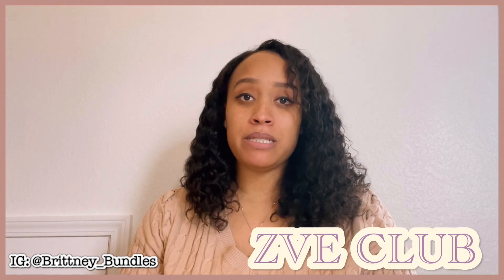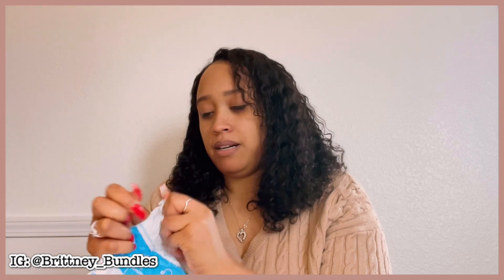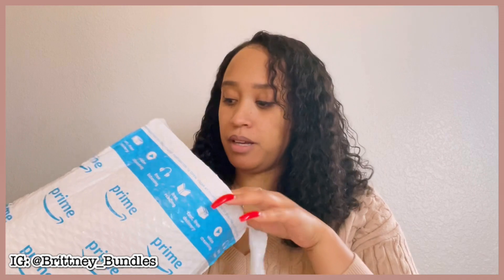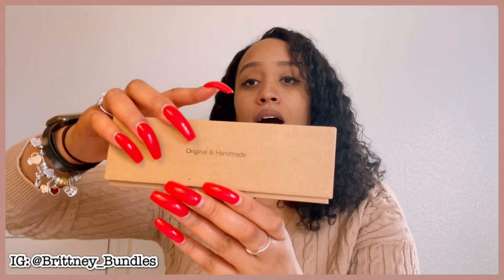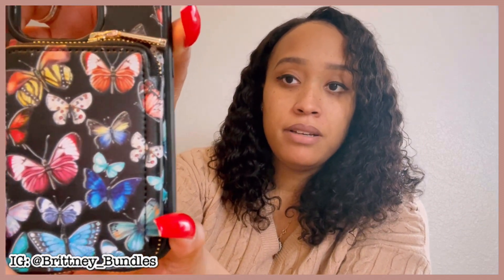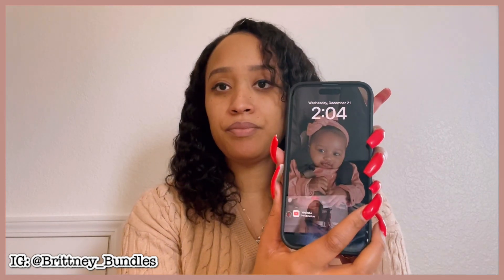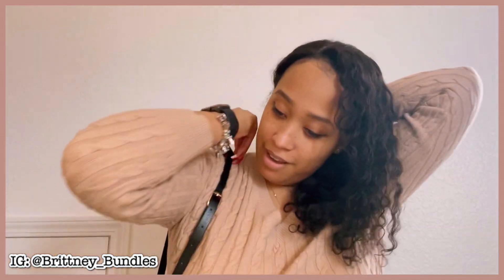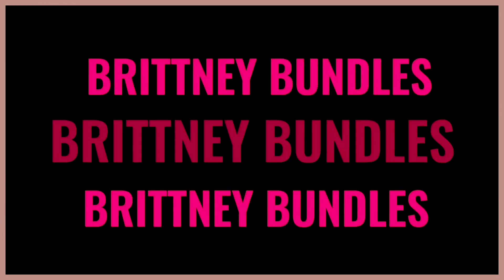iPhone 14 Pro Max Wallet Case Unboxing | Ft. ZVE